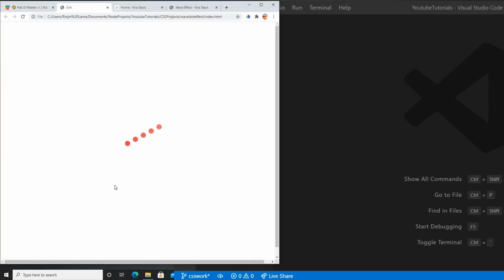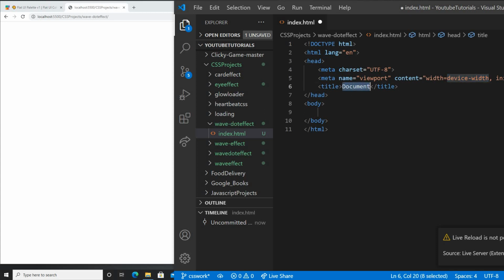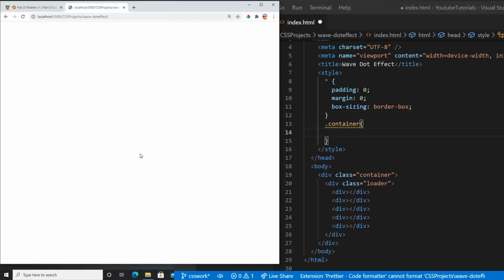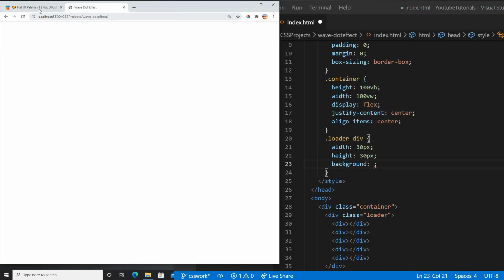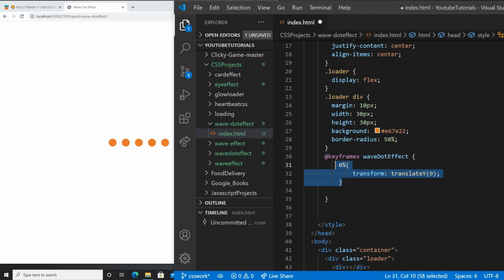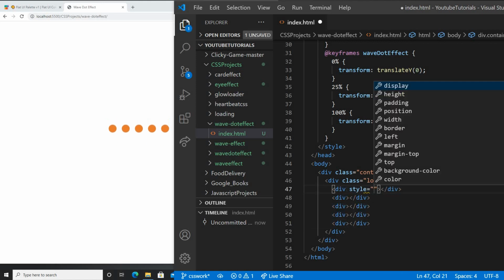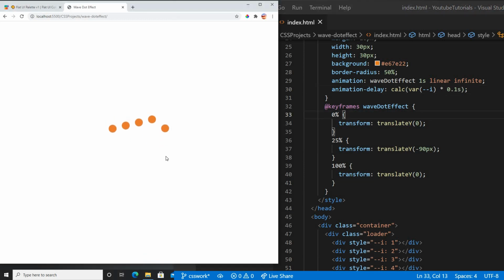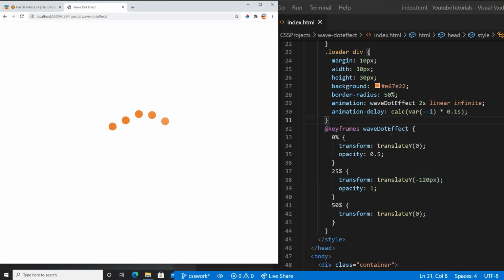Pure CSS Wave Dot Loading Effect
Thanks,